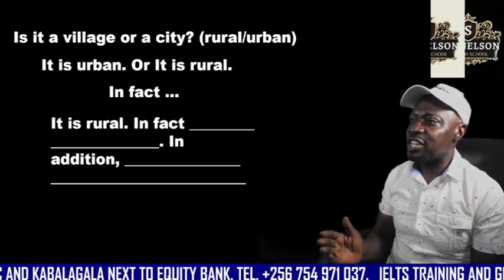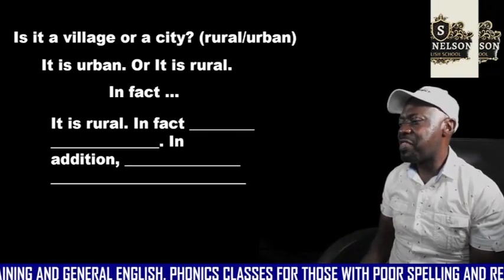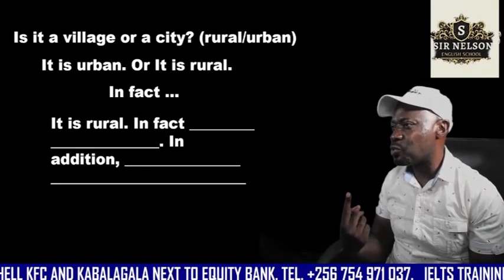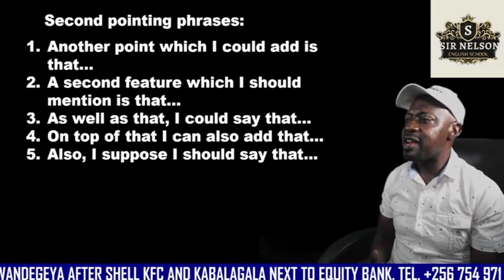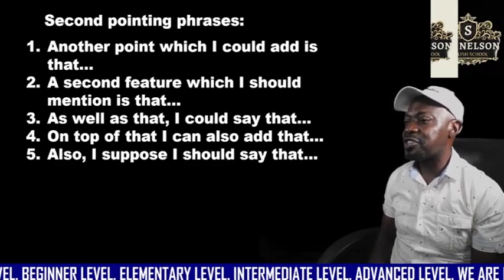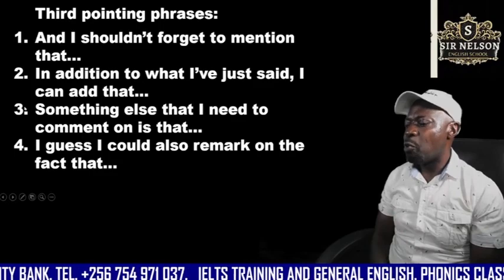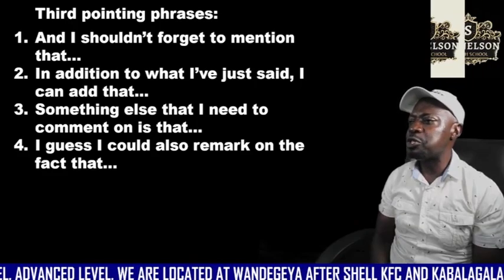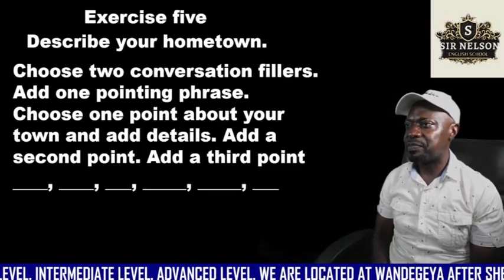IELTS description questions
When answering description questions in the IELTS exam, it is important to provide clear and detailed information while also demonstrating your ability to use a range of vocabulary and grammatical structures. @ieltsliz @E2IELTS engliahconversationpractice esl @IELTS-PRACTICER @AsadYaqubOfficial @IELTS_SIRNELSON @IELTS_SIRNELSON